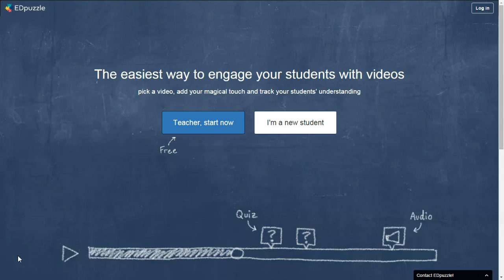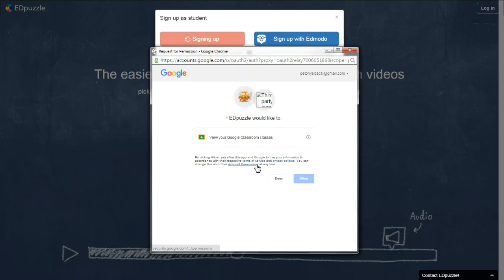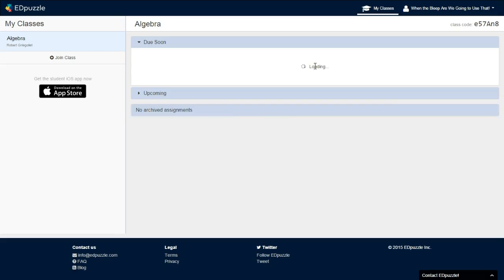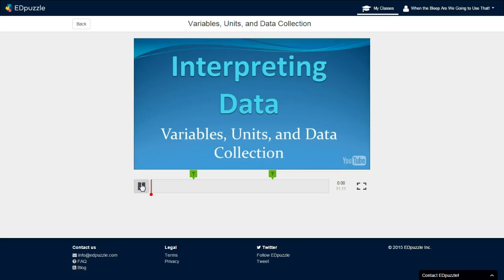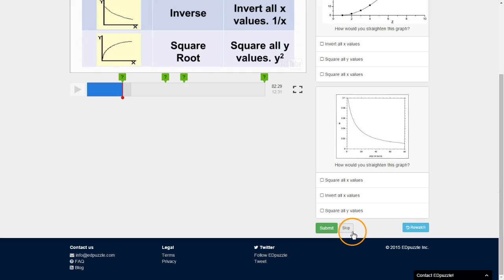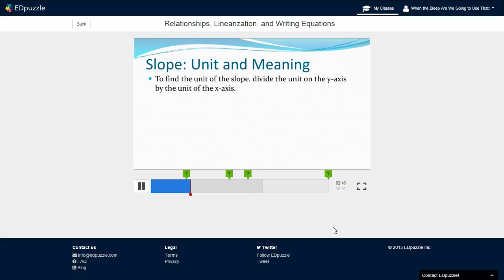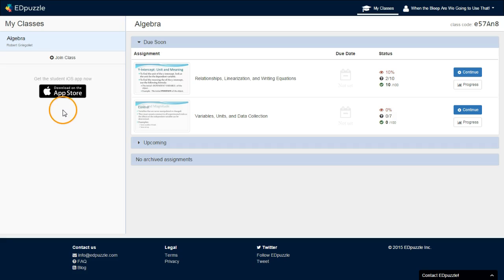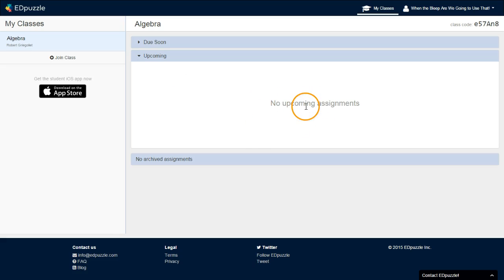Ed Puzzle Student Tutorial